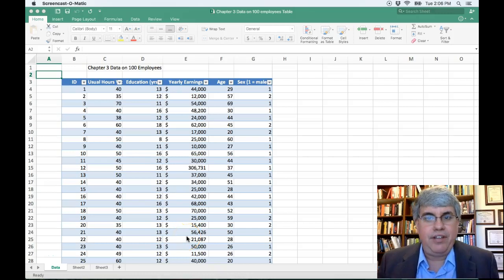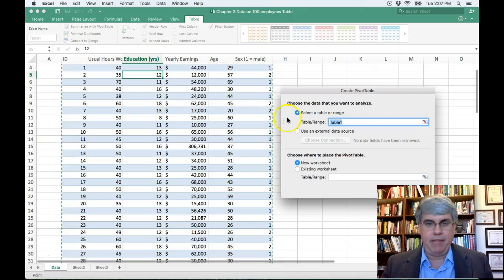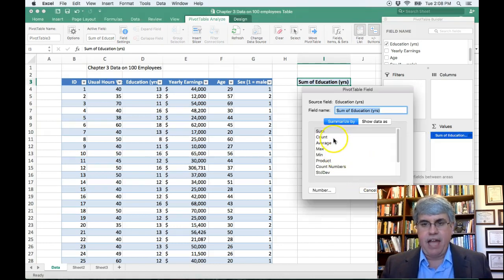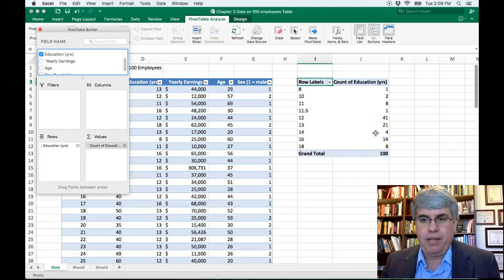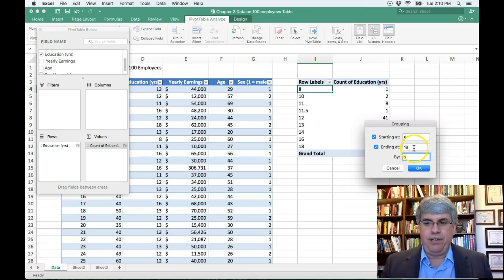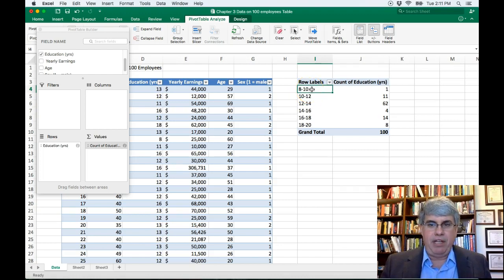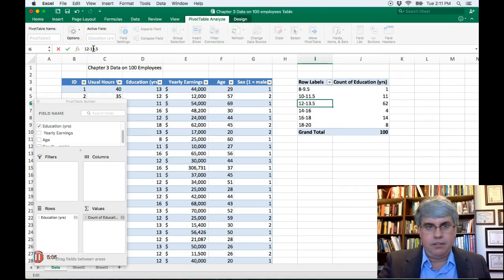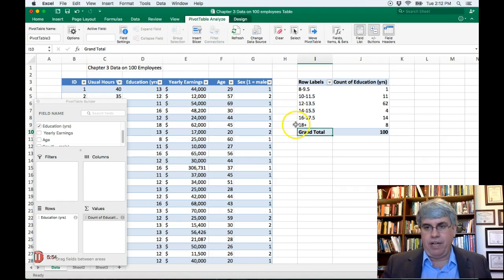How to Make a Frequency Table in Excel 2016 for Mac (Example: Education)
This video explains how to make a frequency table (or frequency chart) in Excel 2016 for Mac. The data set used in this exercise can be downloaded here: